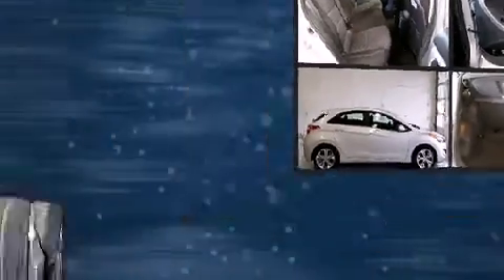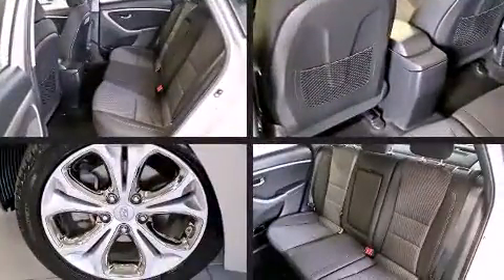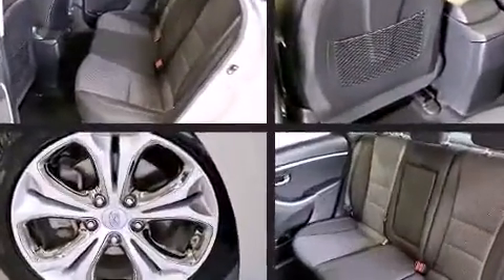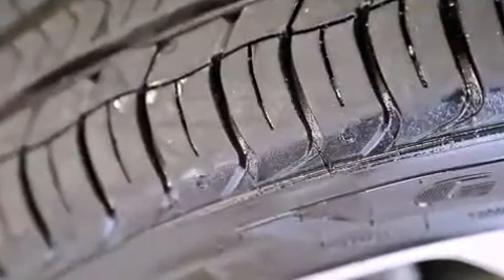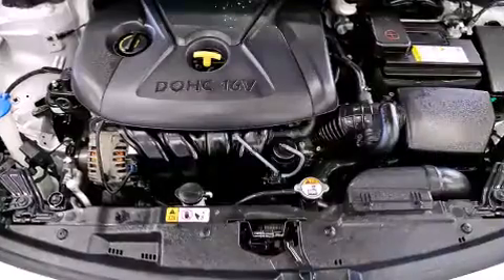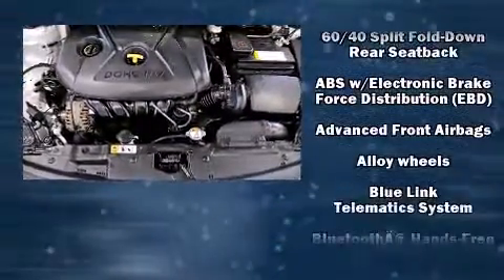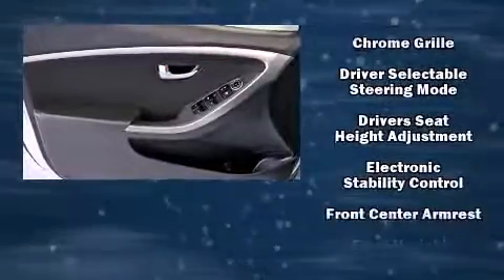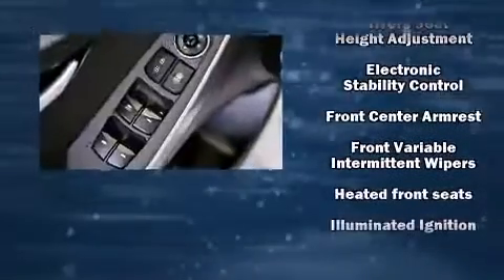2013 Hyundai Elantra GT Base in White Marsh, MD 21162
The 2013 Hyundai Elantra GT. This 4 door, 5 passenger hatchback still has less than 45,000 miles! Smooth gearshifts are achieved thanks to the efficient 4 cylinder engine, and for added security, dynamic Stability Control supplements the drivetrain. Both high fuel economy and flexible performance are assured by the 6 speed automatic transmission. Hyundai prioritized practicality, efficiency, and style by including: a trip computer, heated seats, telescoping steering wheel, remote keyless entry, an overhead console, rear wipers, and air conditioning. Storage solutions are integrated throughout the interior, demonstrating thoughtful attention to detail. Audio features include a CD player with MP3 capability, and 6 speakers, enhancing the audio experience throughout the interior. In the event of a rollover collision, side curtain airbags provide additional protection for outboard seated passengers. It also arrives with a Carfax history report, indicating just one previous owner. Our sales reps are knowledgeable and professional. We'd be happy to answer any questions that you may have. We are here to help you.